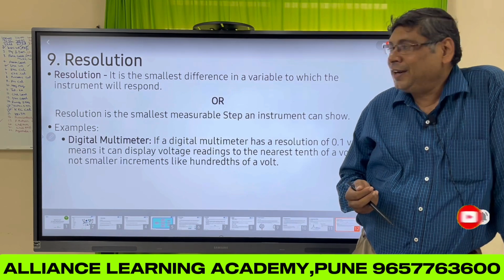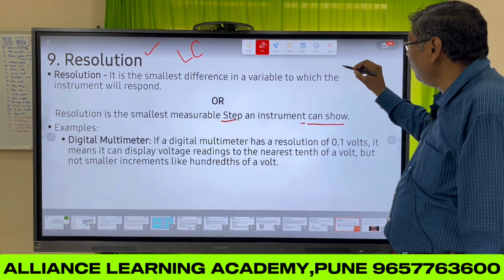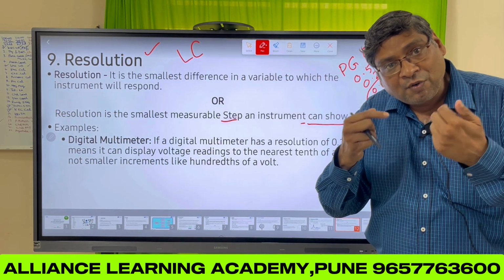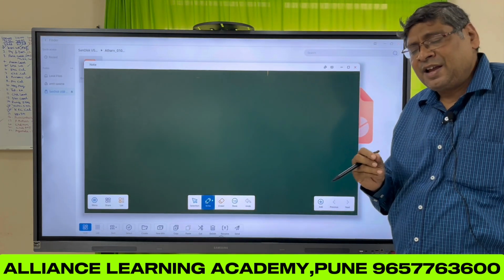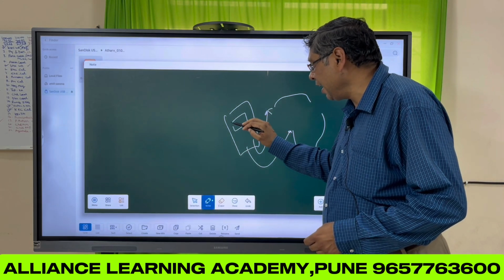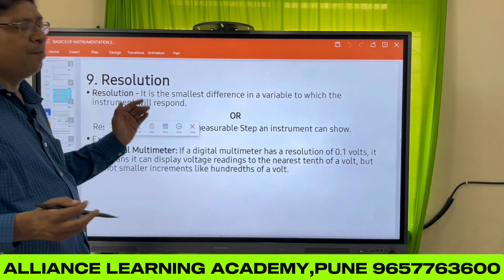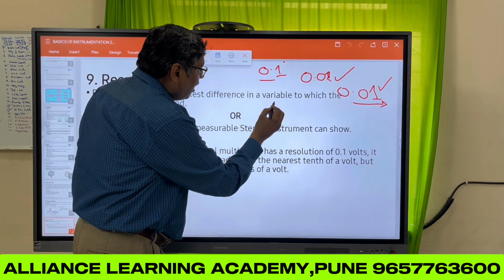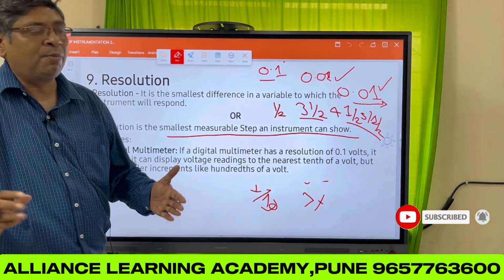What is Resolution? | Instrumentation Basics (Lecture Part 6)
Welcome to Part 6 of the Instrumentation Lecture Series!
In this lecture, we explore Resolution – one of the key characteristics of any measuring instrument. Learn what resolution means, why it matters, and how it affects the accuracy and performance of instruments.

What you’ll learn:

Definition and concept of resolution

Factors affecting resolution in measuring devices

Real-life examples and applications in engineering

This video is ideal for engineering, physics, and instrumentation students preparing for exams or amature engineers looking to strengthen their fundamentals.

Why these concepts are essential in experiments and industries

👉 This video is perfect for students of engineering instrumentation who want a clear understanding of measurement reliability.